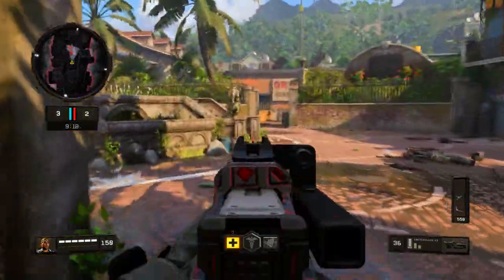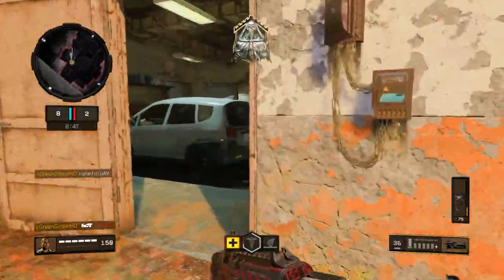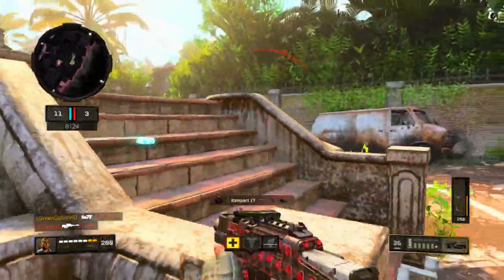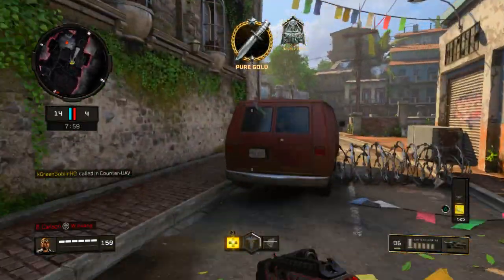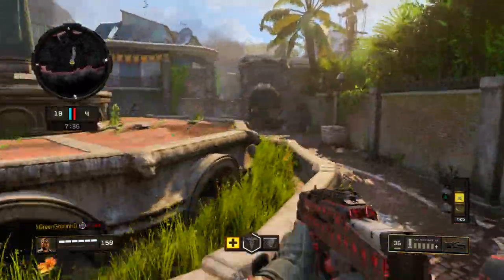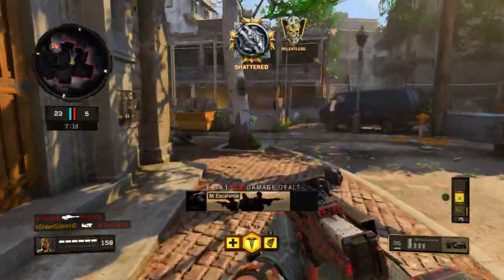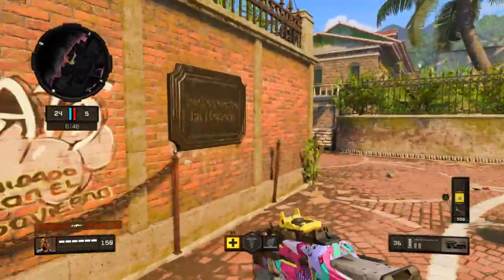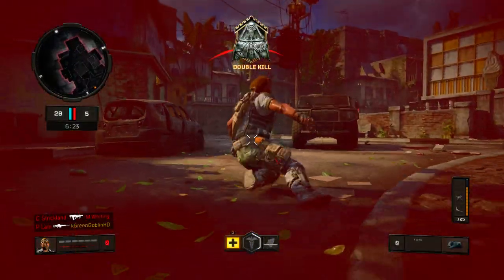*NEW* SWITCHBLADE X9 GAMEPLAY BLACK OPS 4 NEW DLC WEAPONS! BO4 "SWITCHBLADE X9 GAMEPLAY" TIER 100!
Black Ops 4 SwitchBlade X9 Gameplay Black Ops 4 New DLC Weapons Operation Grand Heist Black Ops 4 Season 3 Tier 100 DLC Weapon! In this video I talk about the new smg in black ops 4 and my first thoughts on how this weapon is in call of duty black ops 4 multiplayer!